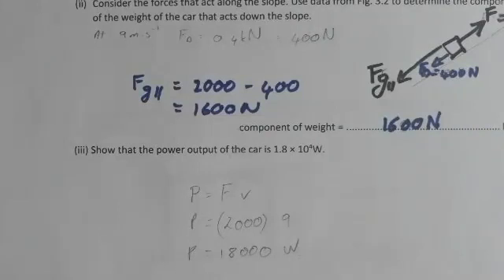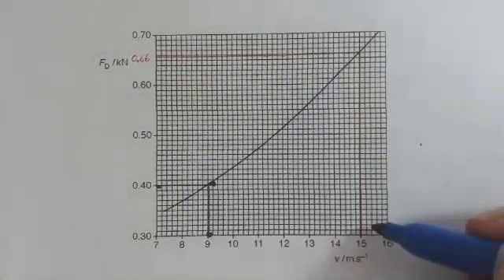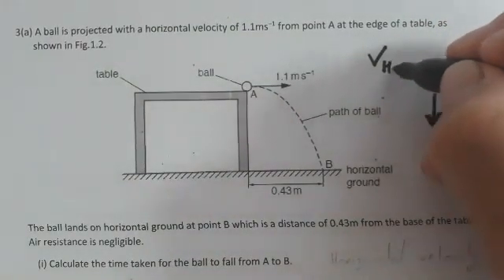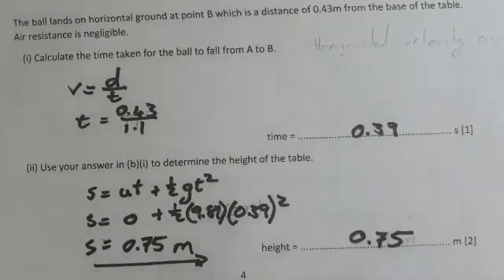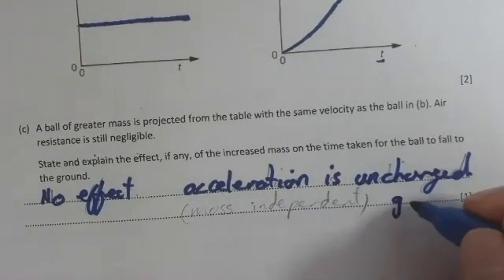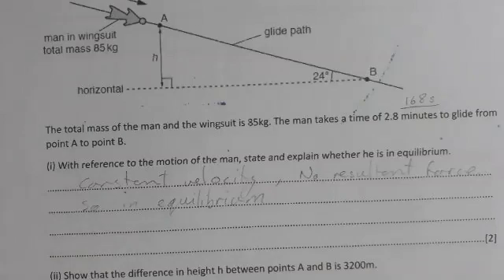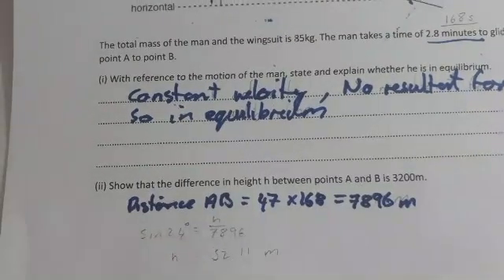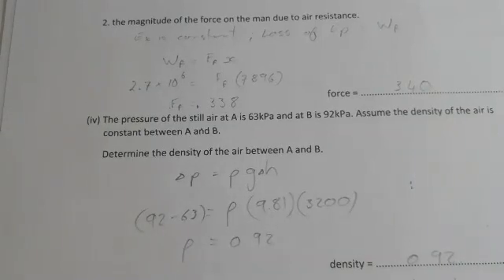Revision Test Gr12 worked solutions